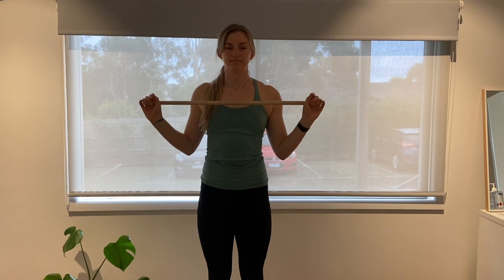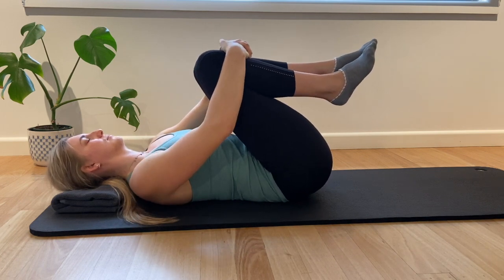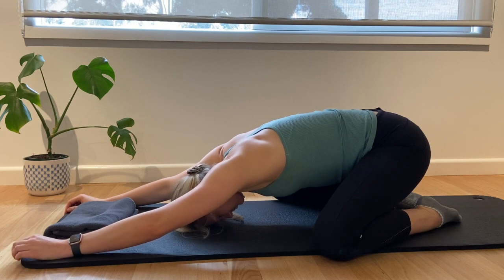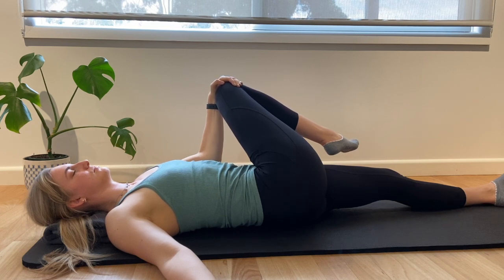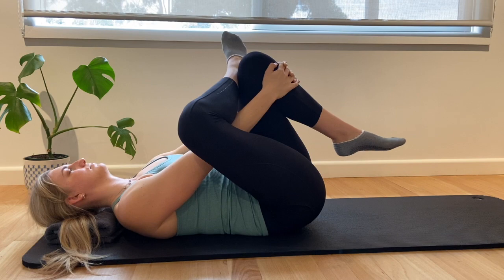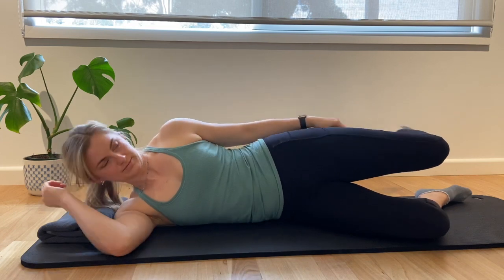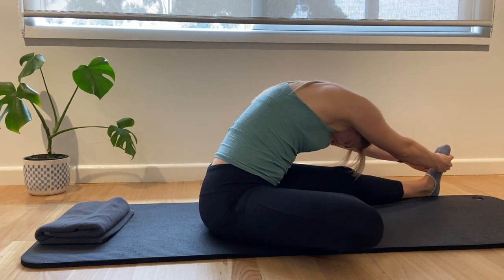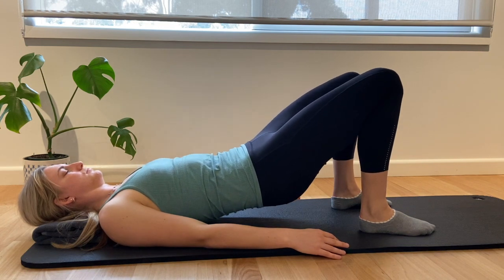10 Best Back Exercises for Stretching & Mobility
This video is about 10 Best Back Exercises for Stretching & Mobility